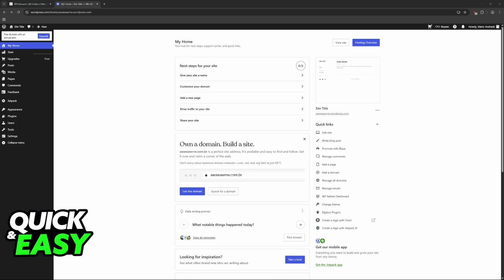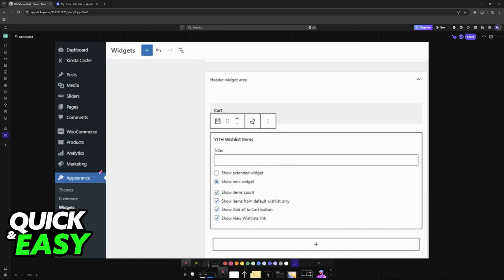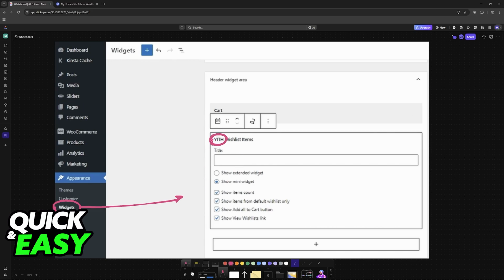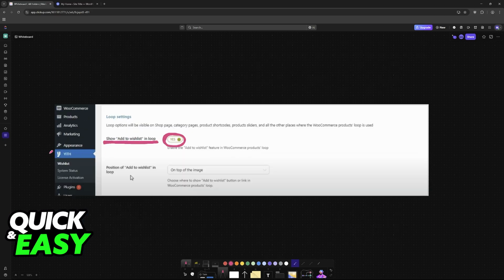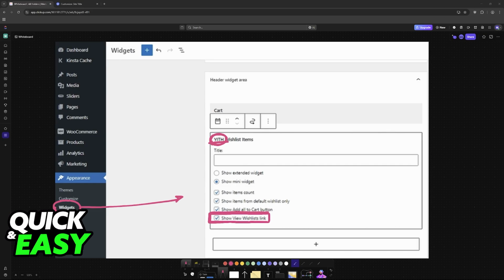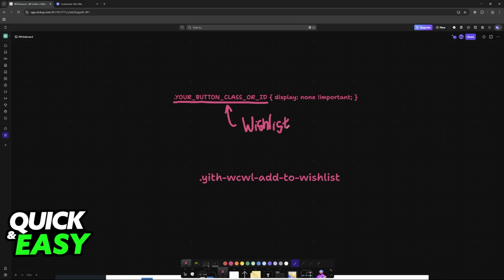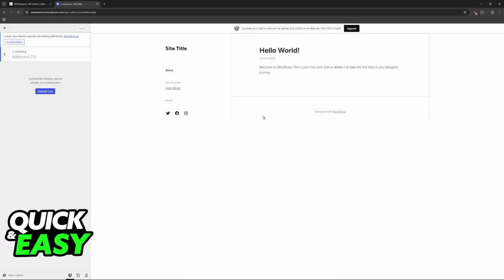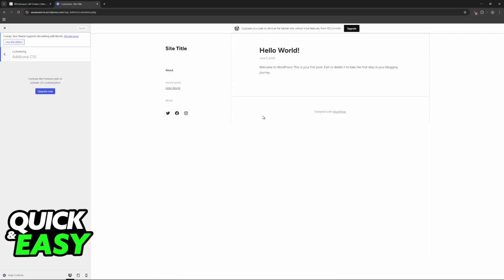How To Remove Add to Wishlist Button in WordPress (2025) - Step by Step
I will solve your doubts about how to remove add to wishlist button in wordpress, and whether or not it is possible to do this.

I hope I have helped you with the video!